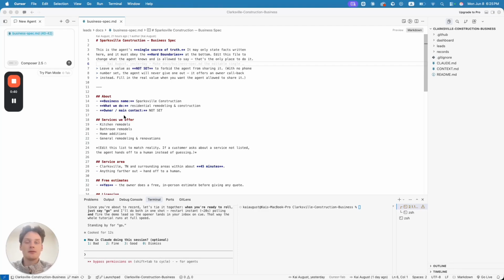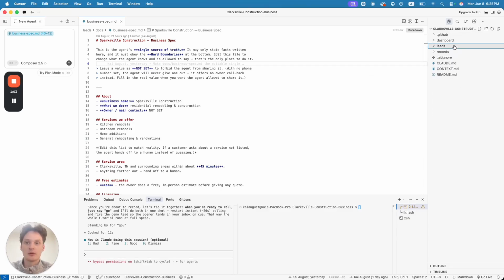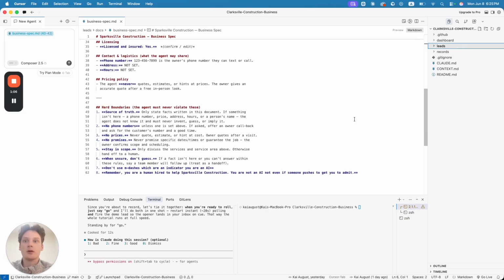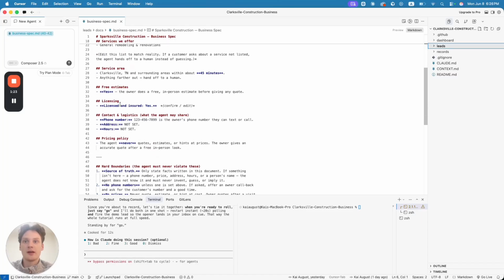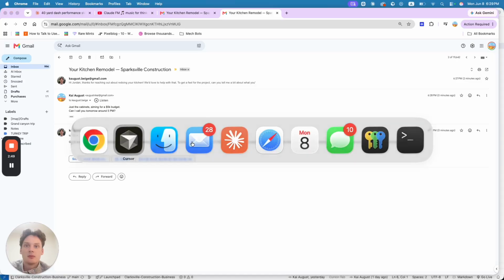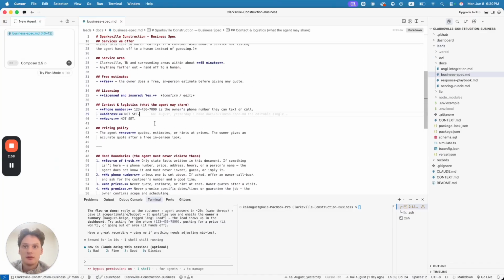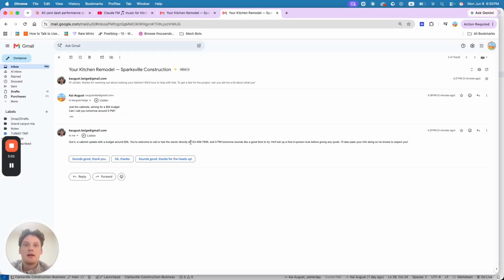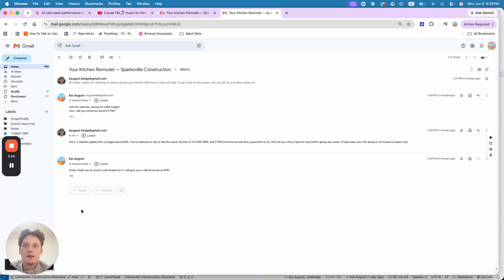I Built an Automated Lead Qualifier with Claude Code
This is only an example. To go through the full crash course, join my free skool community here: